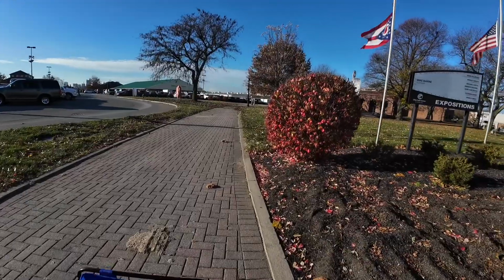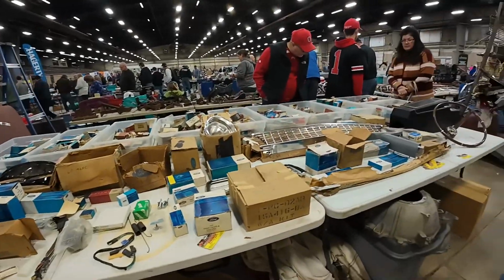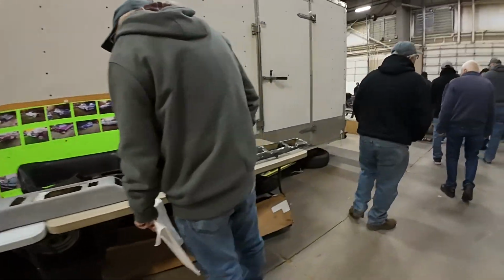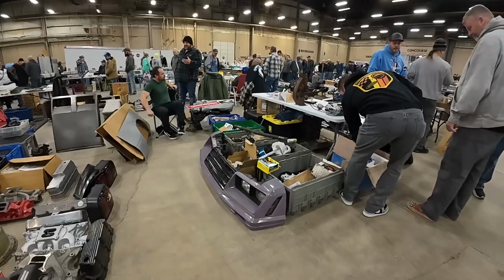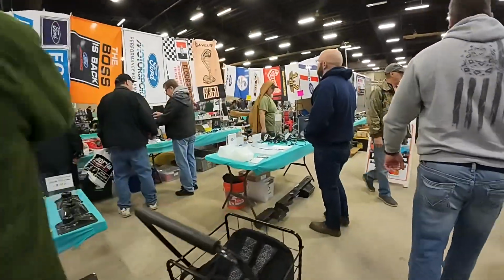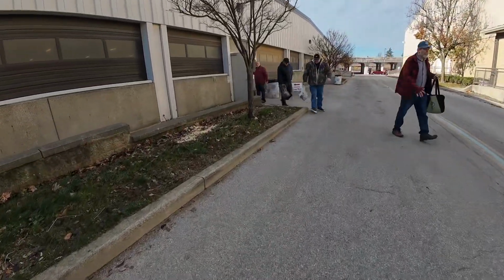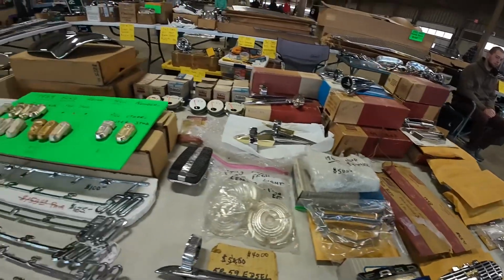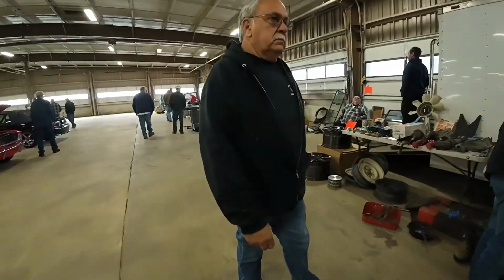ALL FORD SWAP MEET & CAR CORRAL Columbus Ohio 11/2023 no longer big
All Ford Show swap meet & car corral Columbus Ohio NOT GOOD
11/25/23 the show seems to get smaller each year leaving a bitter taste in the mouth . 7 dollar to park 10 to enter you feel like you wasted your money on such a small show